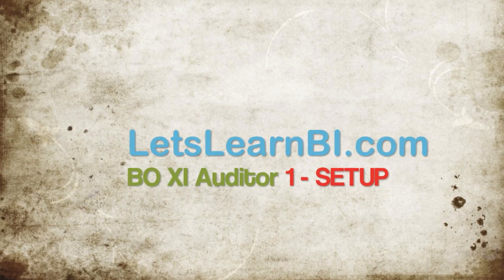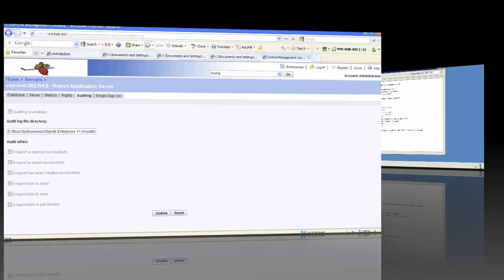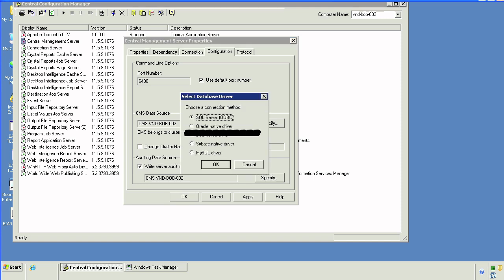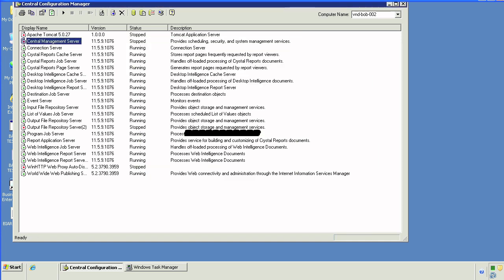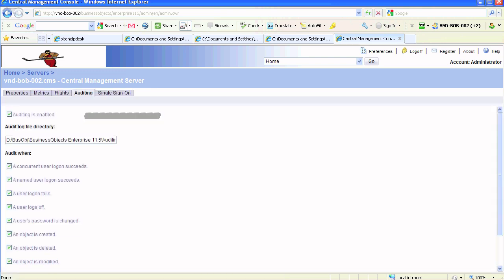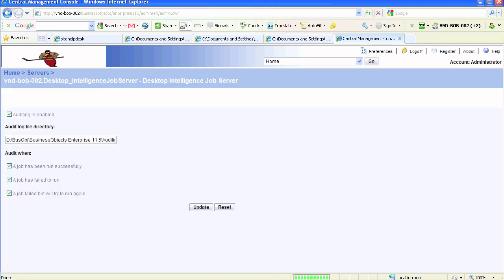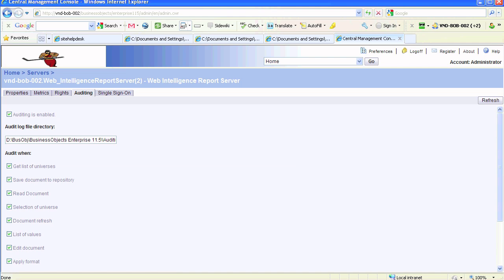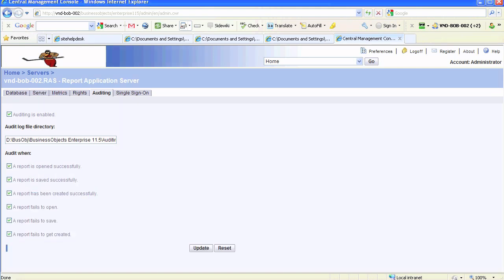Business Objects XI - AUDITOR Part 1: SETUP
How to Configure Auditing in Business Objects. How to Enable Auditing in Business Objects via CMC.